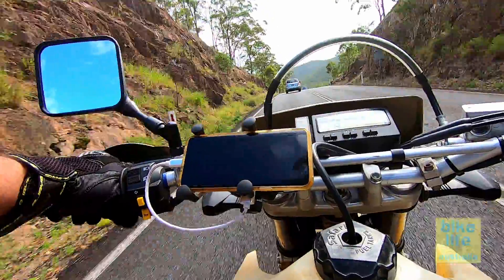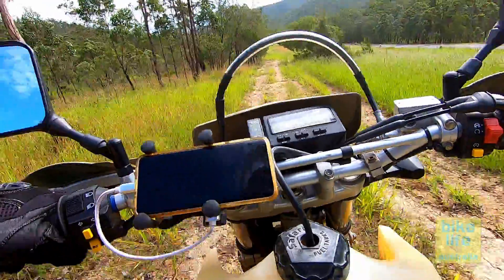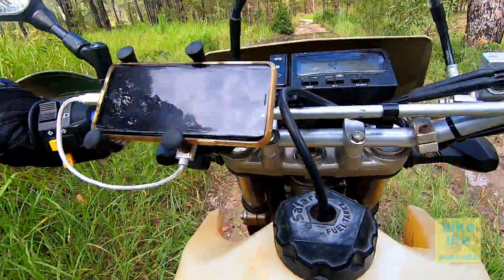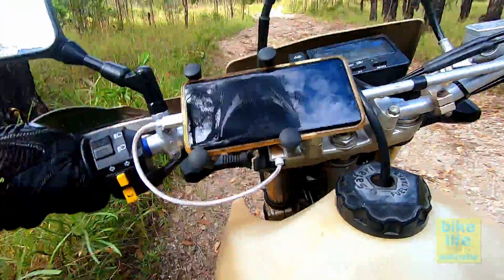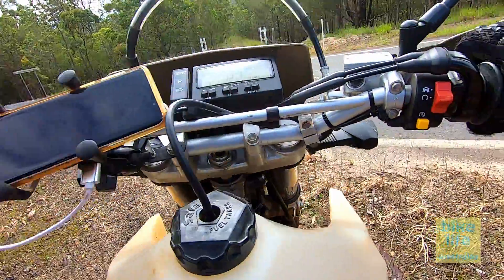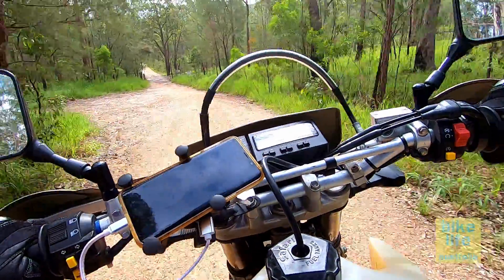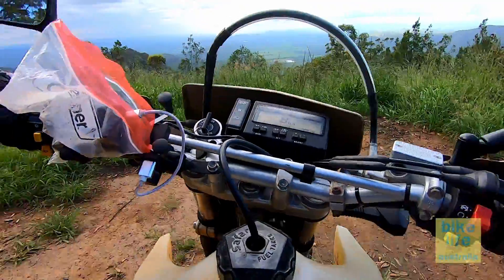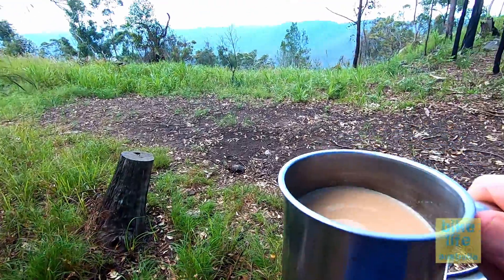DRZ400 or road bike